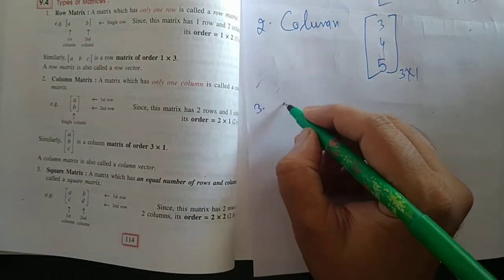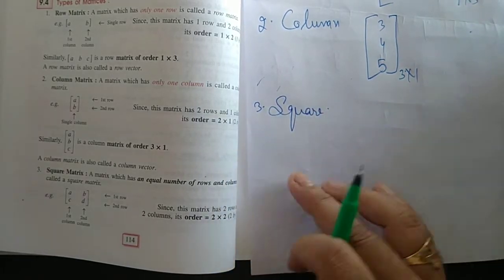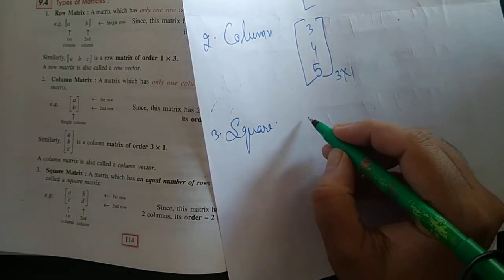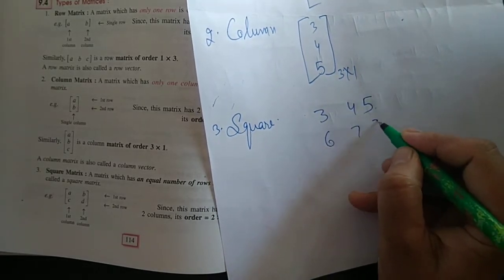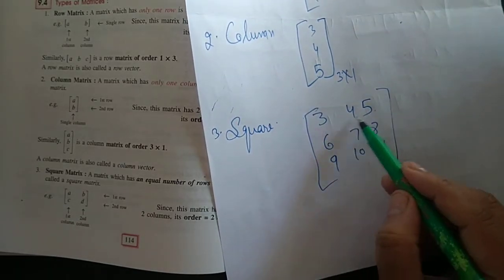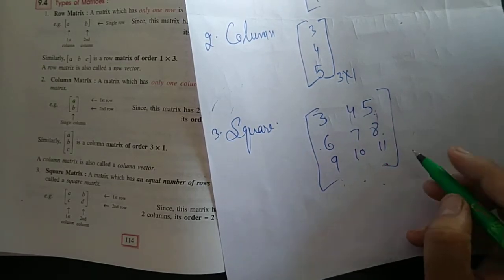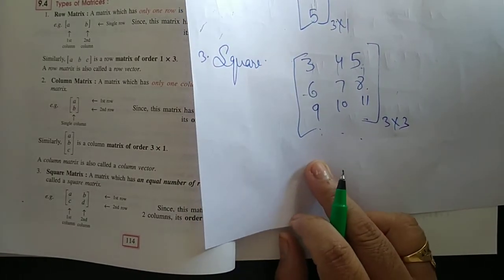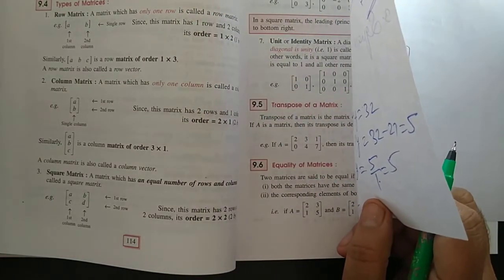10th Grade | Maths | AV Assignment 1 | 3rd August 2020